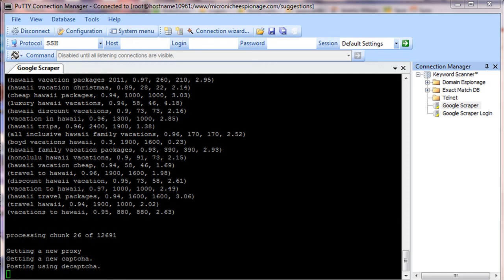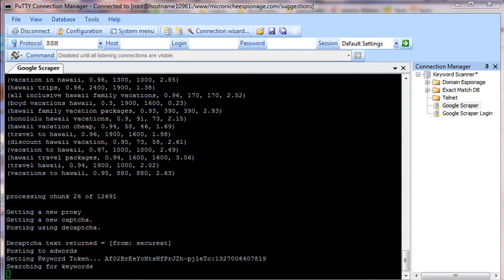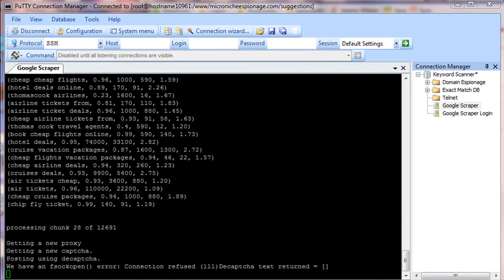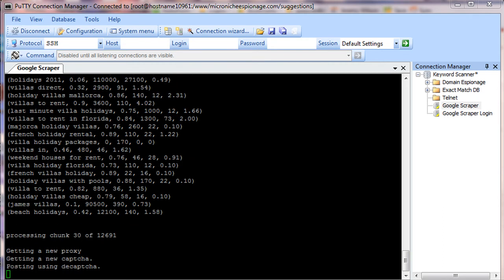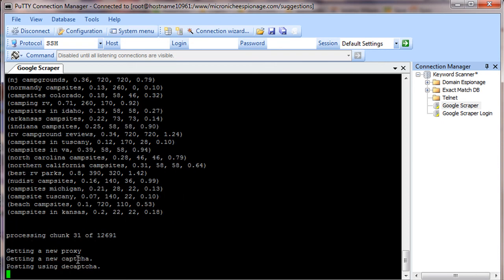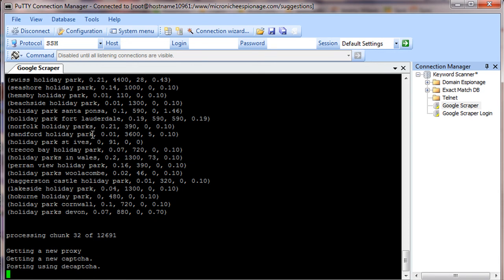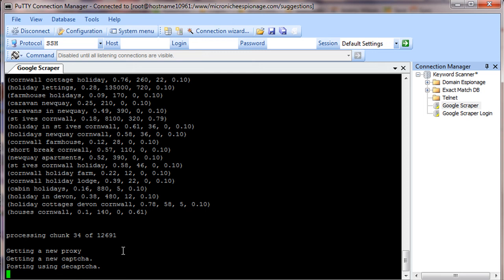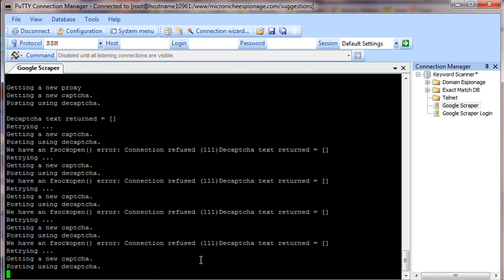Google Keyword Tool Scraper - PHP